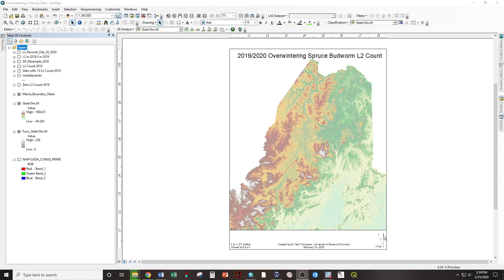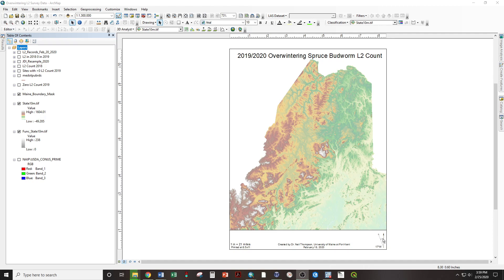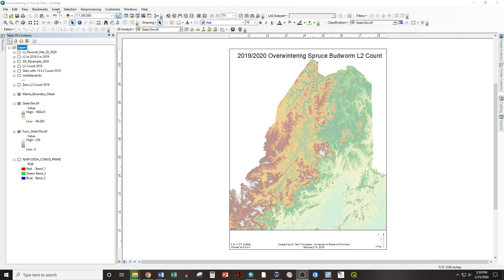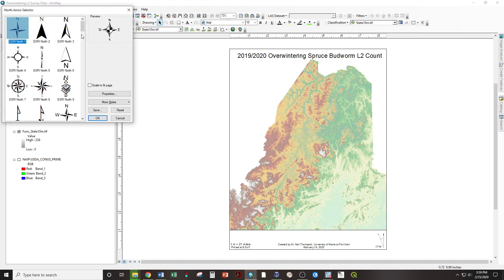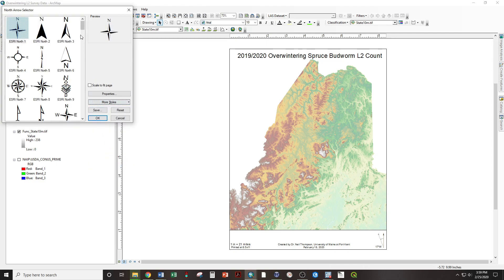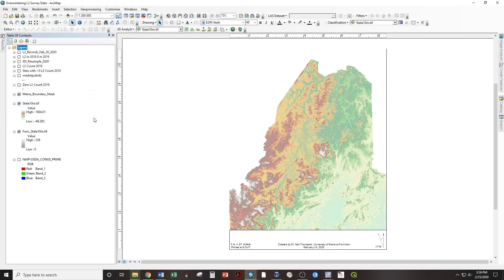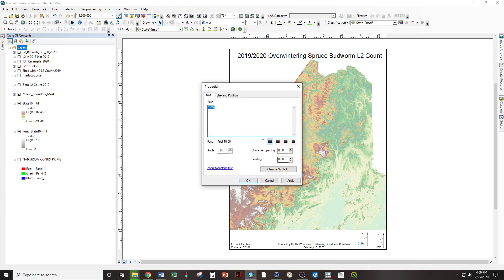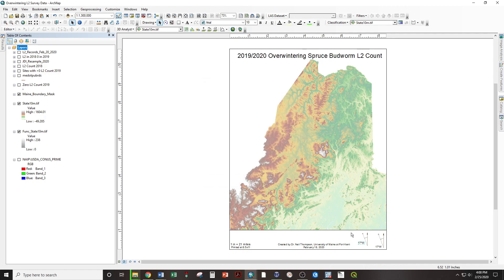True and approximate magnetic north arrow with label in ArcMap 10.6.1 (operation at 0:17)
Degree symbol: ° | 0:17